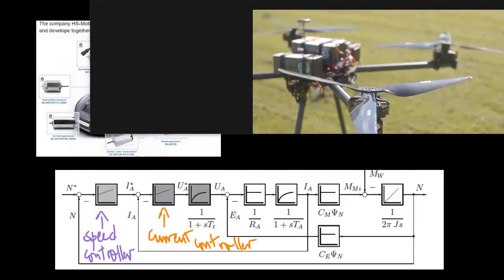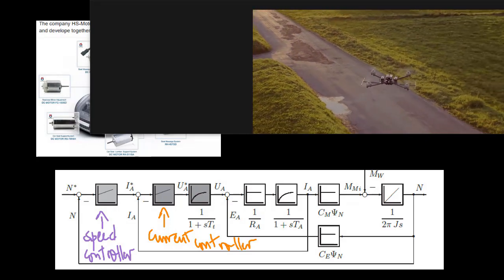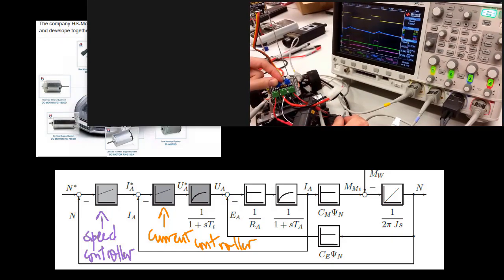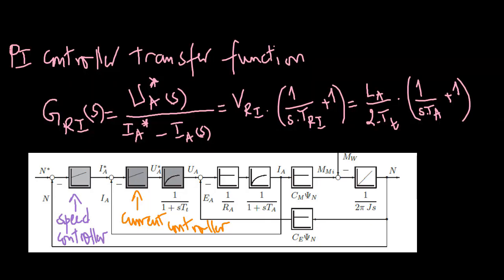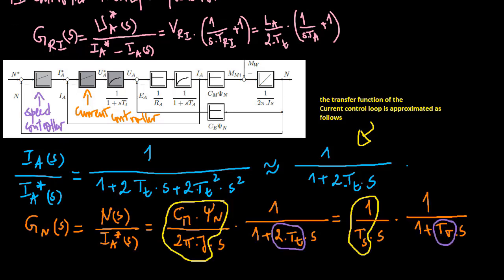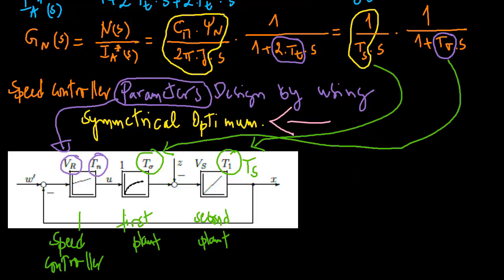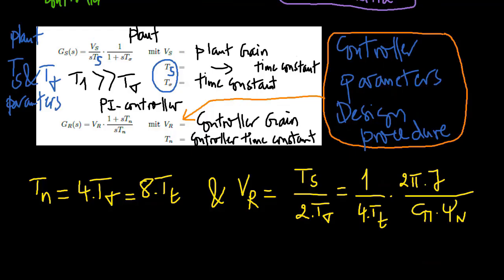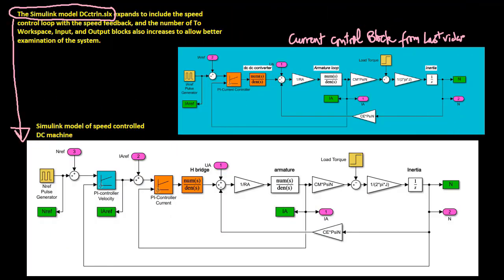Optimal speed Control of Direct Current Motor by using Matlab/Simulink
! Udemy Promotions!

DC Motor Speed Control with Cascade PI controllers by using symmetrical optimum and amplitude optimum methods.
Here you will learn how to control the speed for a dc machine, as a second step to speed cascade control using an symmetrical method and Matlab/Simulink.
In the field of electrical drive technology , the inner control loops preferably use the magnitude optimum (AO or BO) and the symmetric optimum (SO).
Amplitude optimum as inner loop current controller design method.
Investigation of the shunt dc machine properties using Matlab/Simulink.
Mathematical model of the dc machine.
Investigation of the system properties.
Examination with Simulink.
Examination of the linearized model with Matlab and the Control System Toolbox.